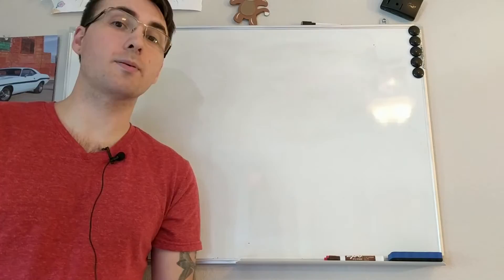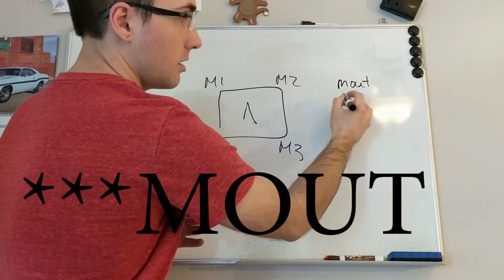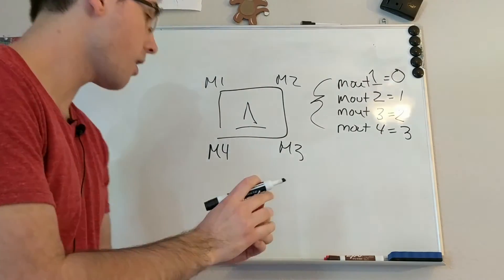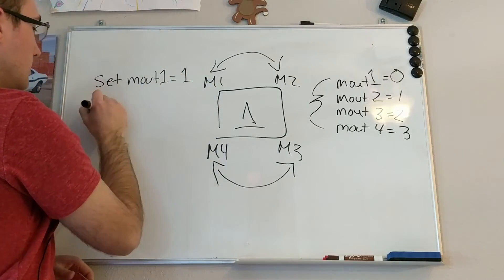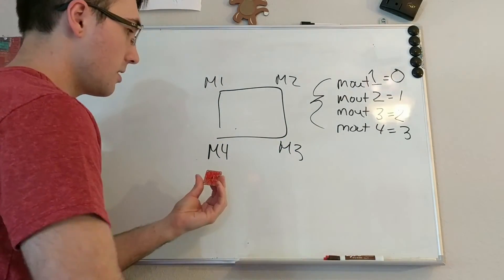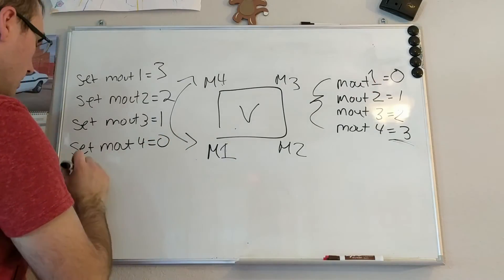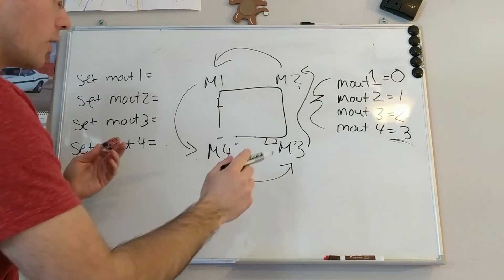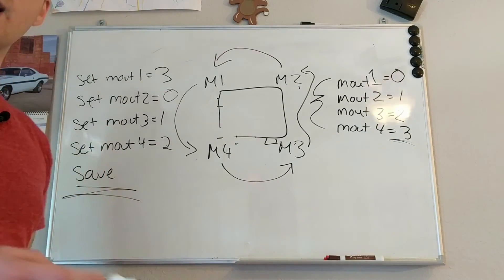How to remap your motors in RaceFlight One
In this video I show you the logic behind remapping your motors in RaceFlight One, aka RF1.

It's a simple process that will be done in the Console for now.

You can purchase the Revolt and other awesome RaceFlight products